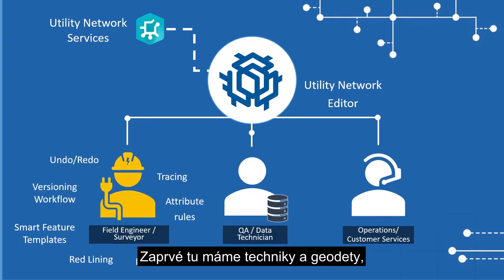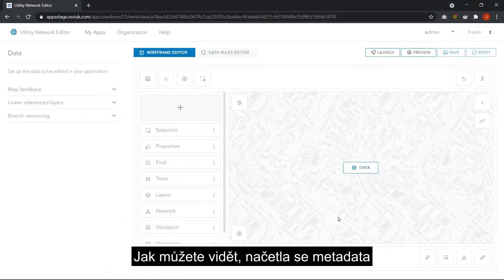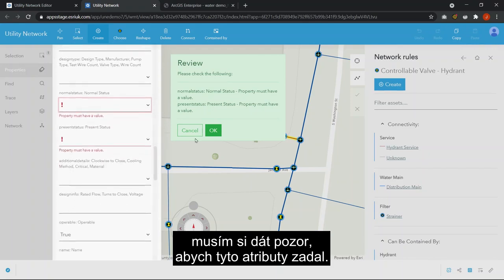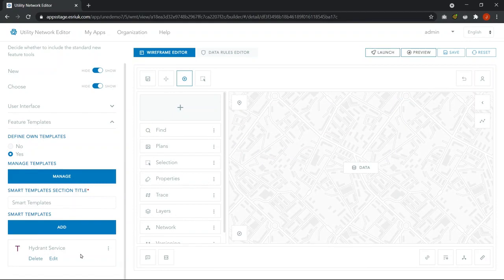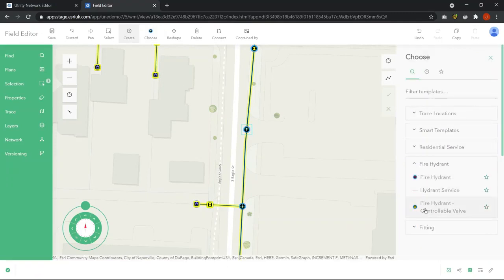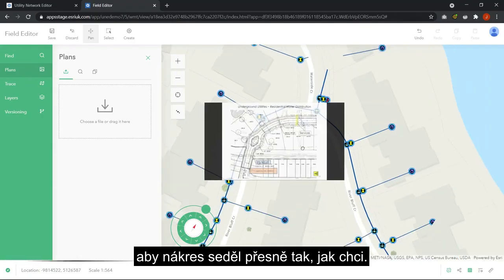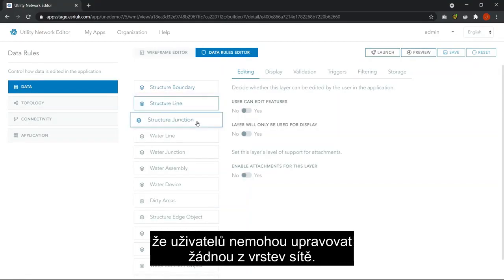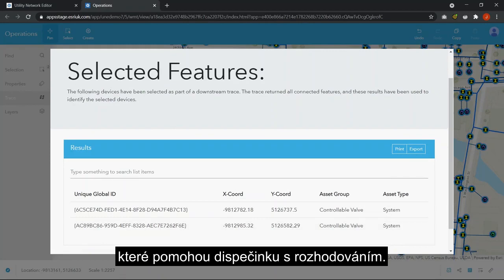Supporting Different User Groups with the Utility Network Editor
Podívejte se, jak lze využít webový editor Utility Network Editor od společnosti Esri k tvorbě individuálních aplikací, které se soustředí na koncové uživatele.

Esri UK
Jonathan Dawe